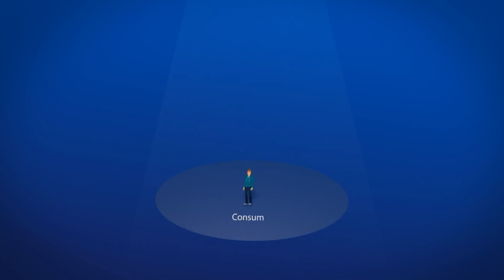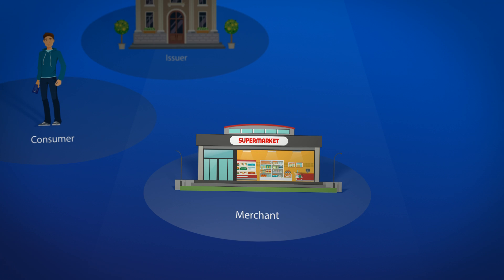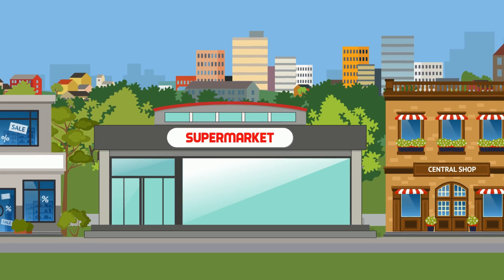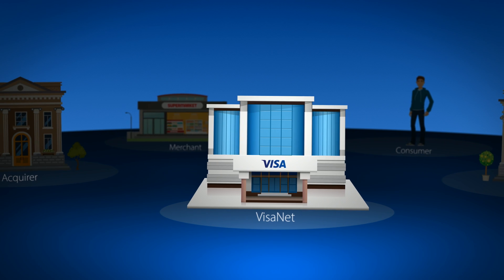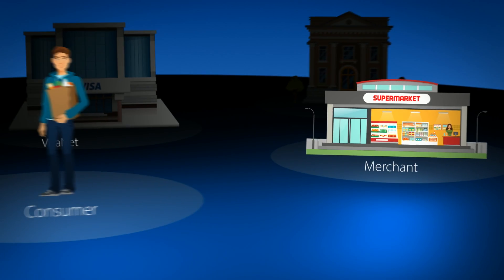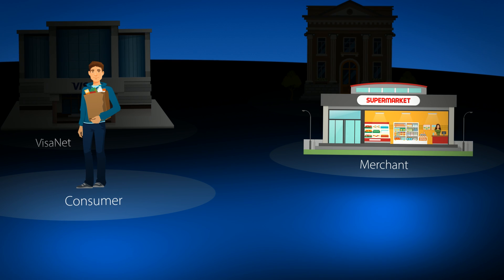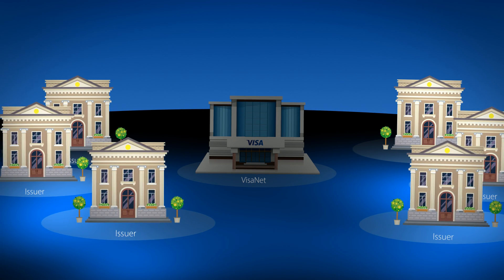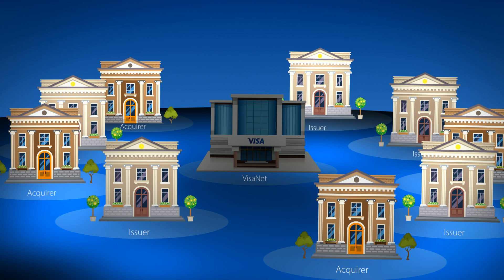How Electronic Payments Work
Take a look behind the scenes of an electronic payments network to see how transactions are processed, explore how all of the different parties involved are connected, and review the various steps required for any electronic payment to occur.